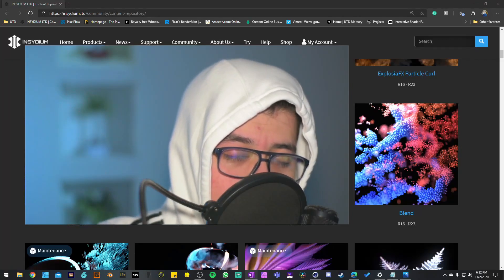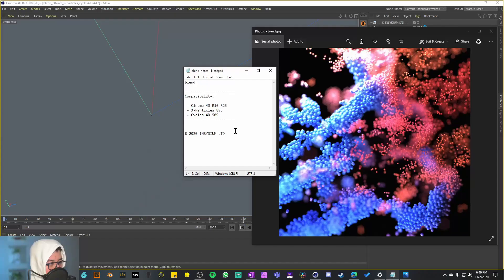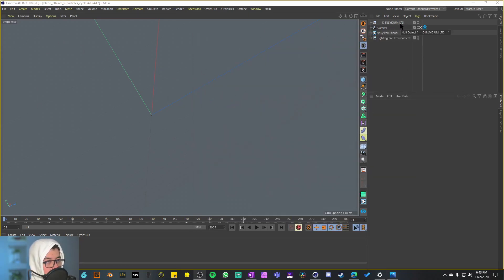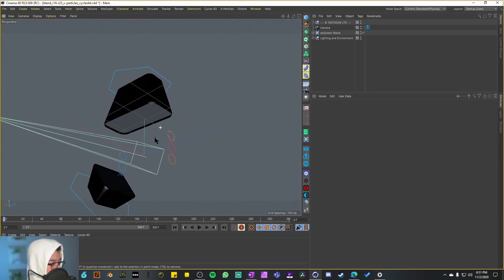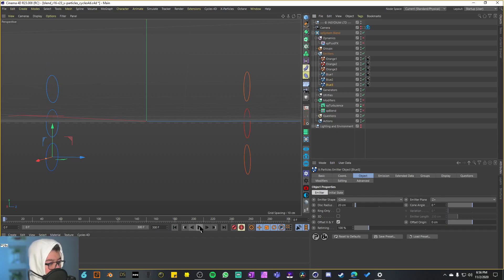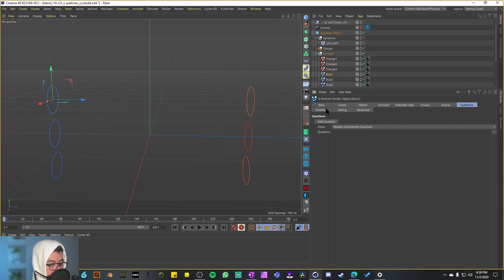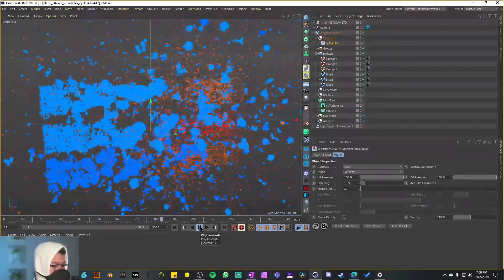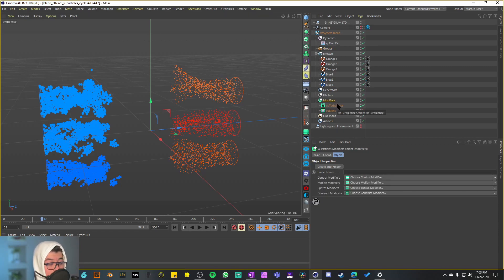Blending Particles for Cinema 4D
CPU: i9 10900KF
GPU: RTX 2080 Ti
Memory: 32GB Dual Channel HyperX™ FURY DDR4 XMP at 2933MHz
Storage : 2TB SSD | 2TB HDD
Monitor: UltraGear 27GN750-B
Keyboard: Apex 7
Mouse: LEKVEY Vertical Wireless Mouse
Camera: Nikon D3400, 50mm lens
0:00 - Intro
0:32 - Xparticles Particle Blending
02:42 - The Breakdown
6:28 - X-particles XPBlend Control Modifier
9:15 - X-particles Cycles 4D Cinema 4D Rendering